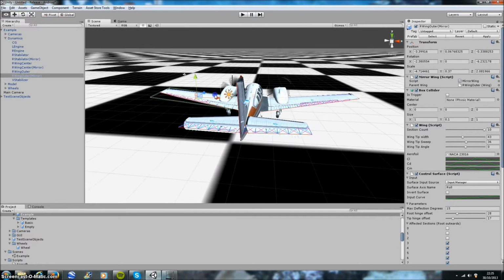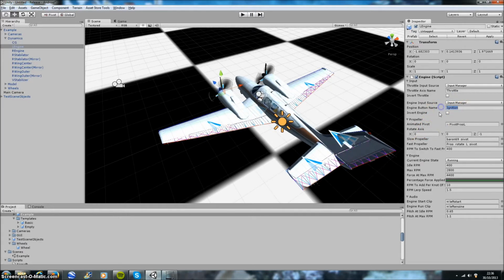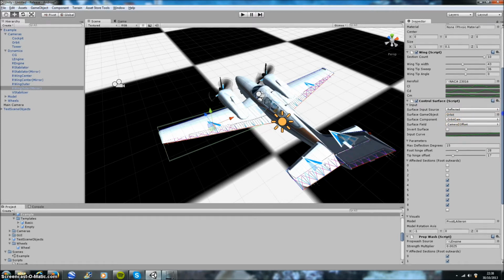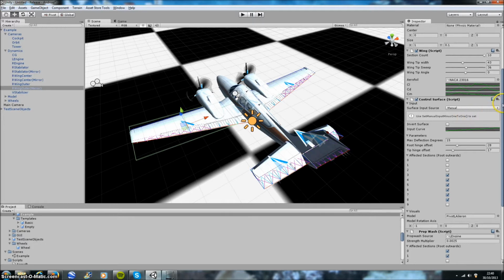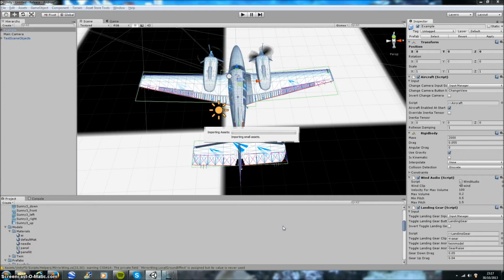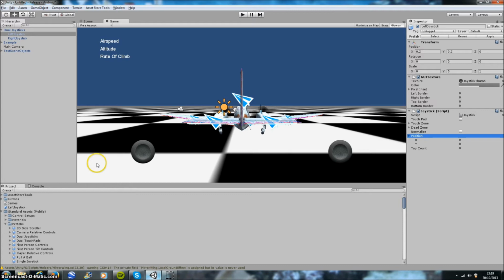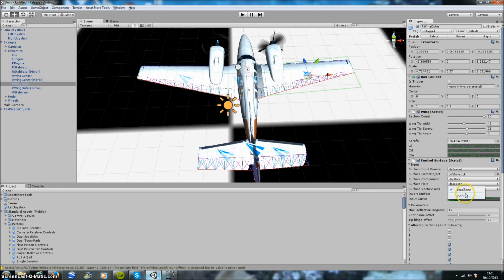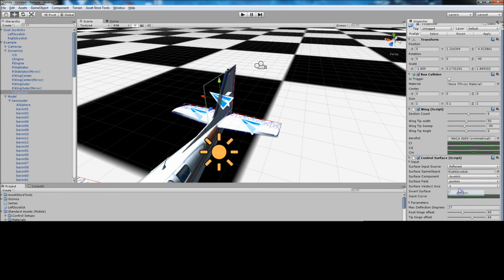New Input System and Mobile development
A quick video showing the new unity input system and how to run UnityFS on mobile devices.